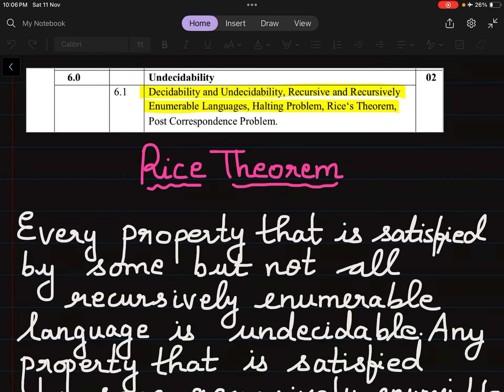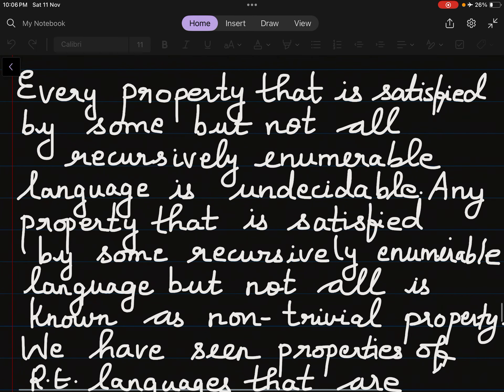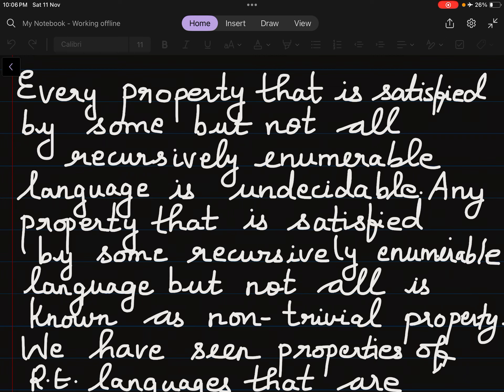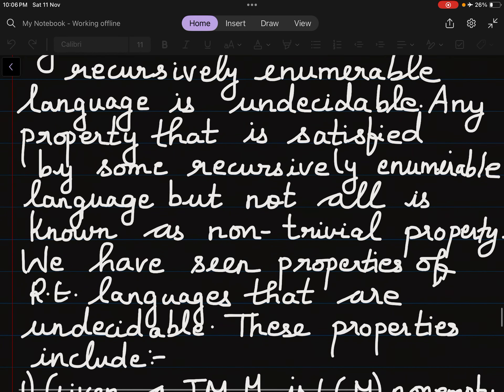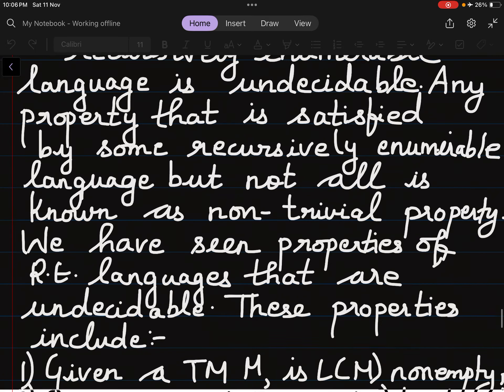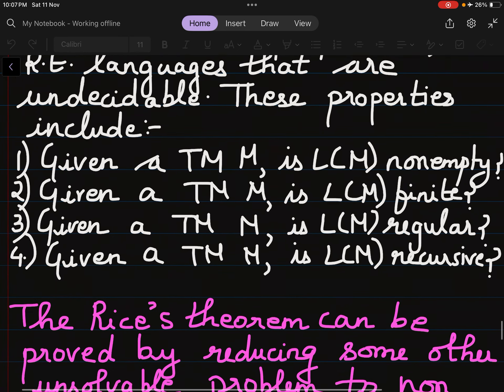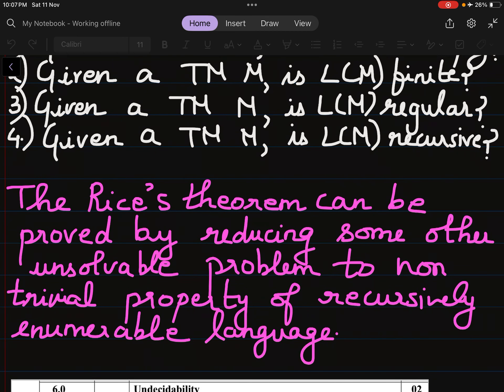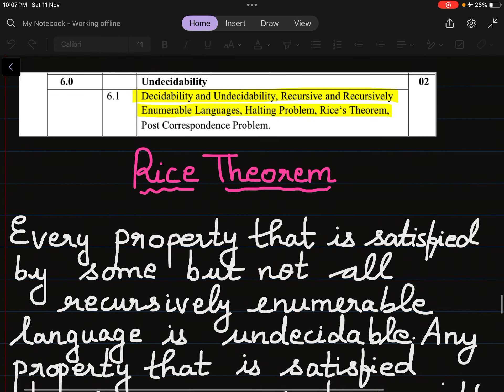6.3: Rice theorem-Undecidability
In this module 6 of Undecidability in theoretical computer science we will discuss the rice theorem